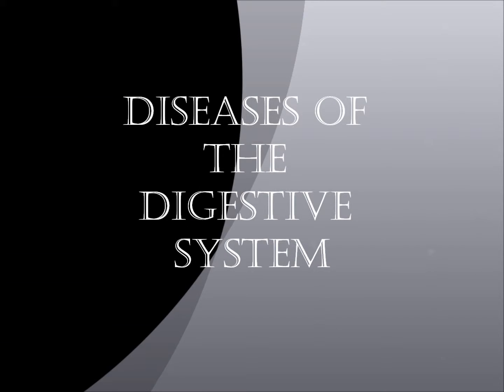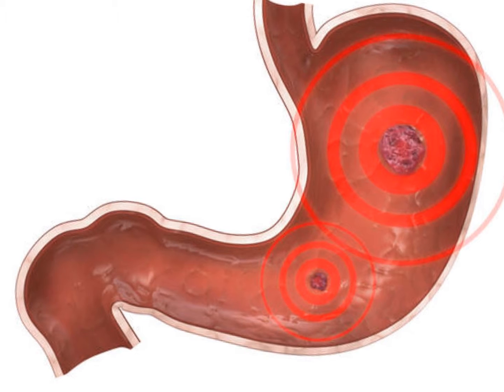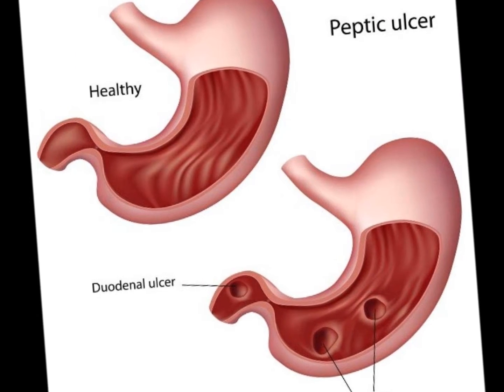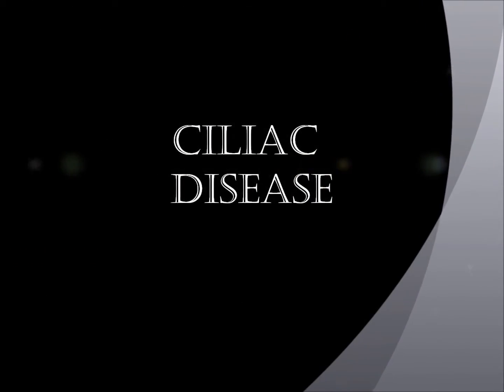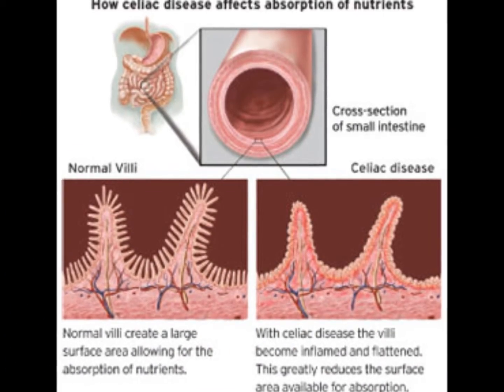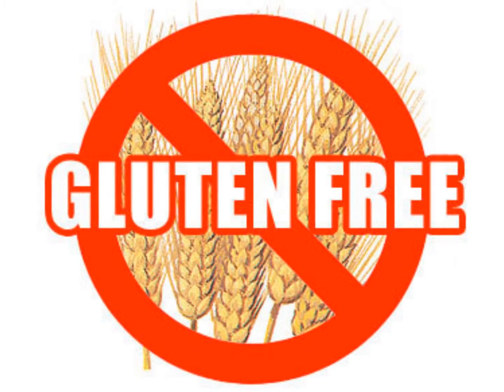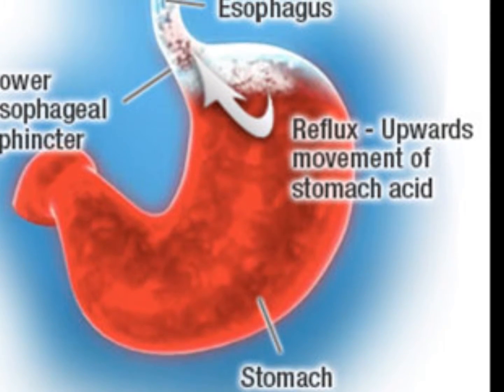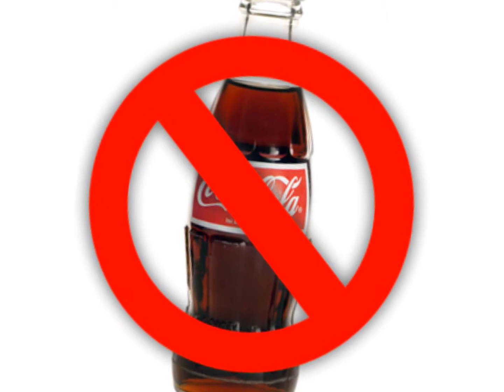Paige Griffiths Digestive System Project